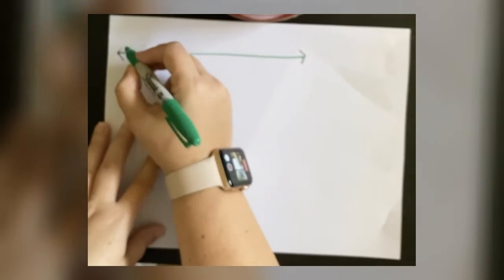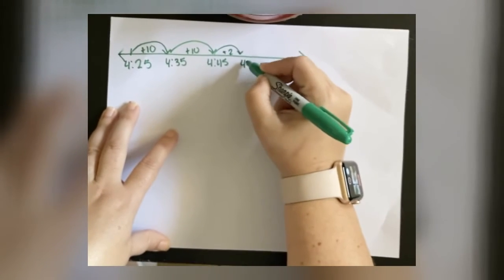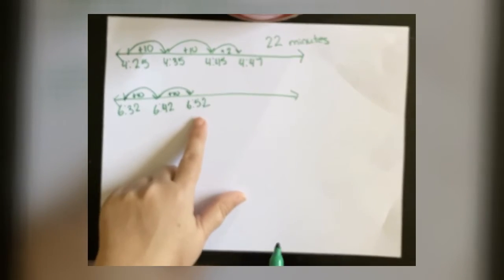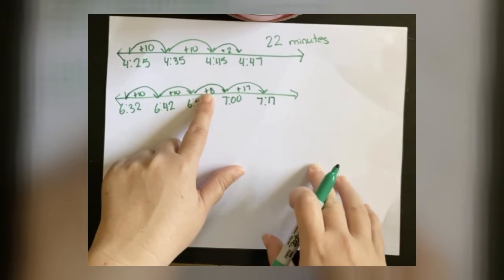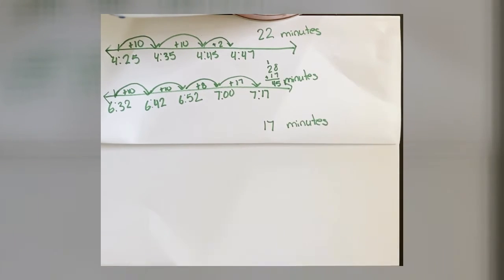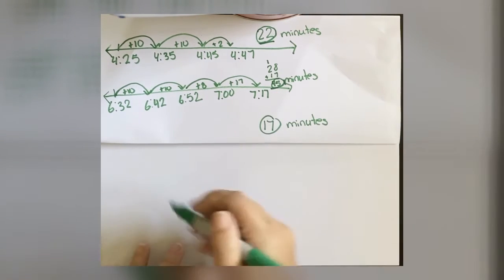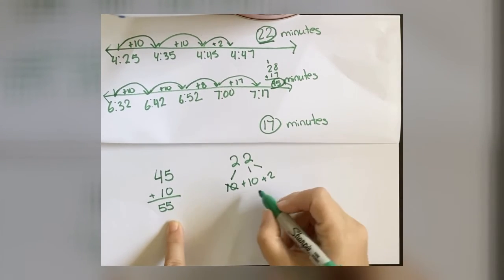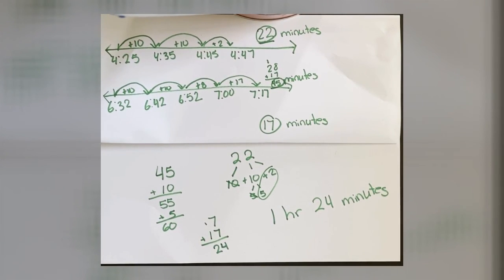Elapsed Time: Solution with Mrs Liegey